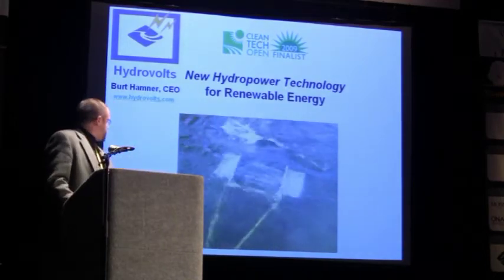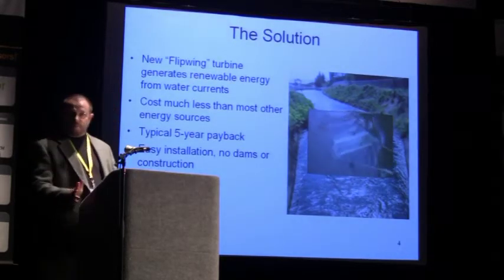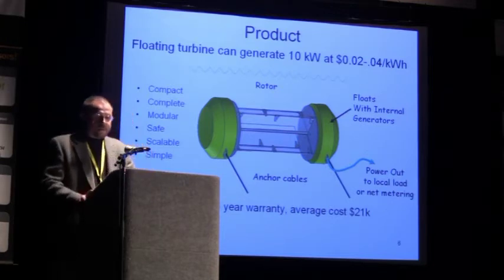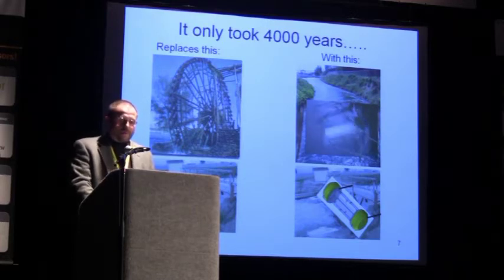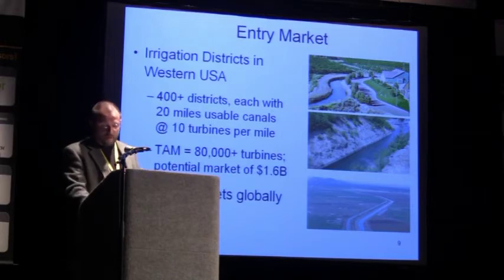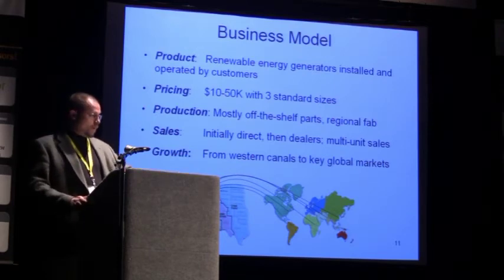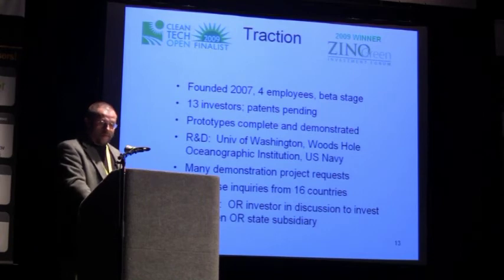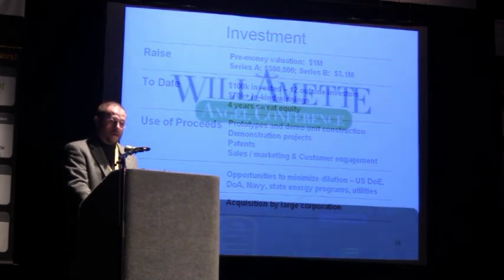Willamette Angel Conference 2010 - Hydrovolts presentation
Willamette Angel Conference 2010 - Hydrovolts presentation - Eugene, Oregon